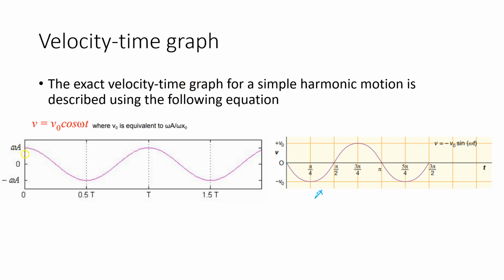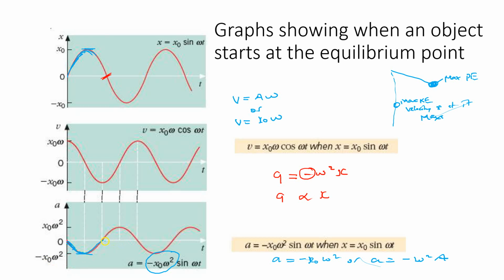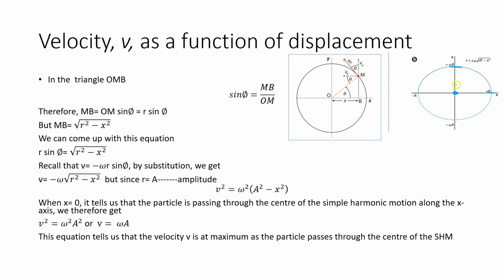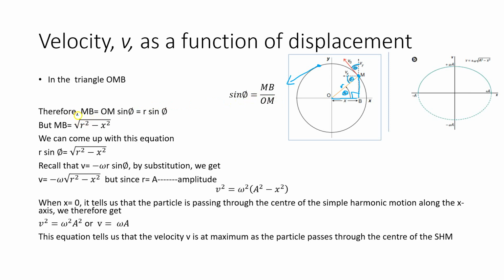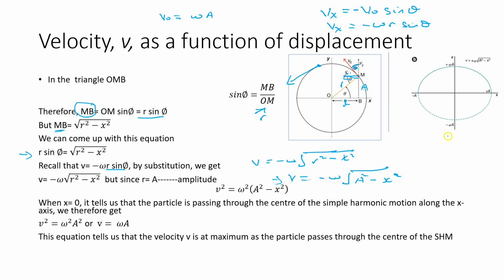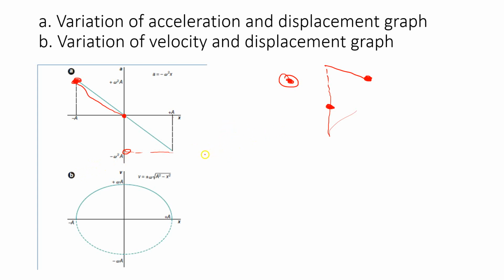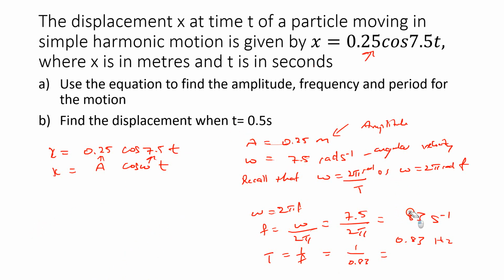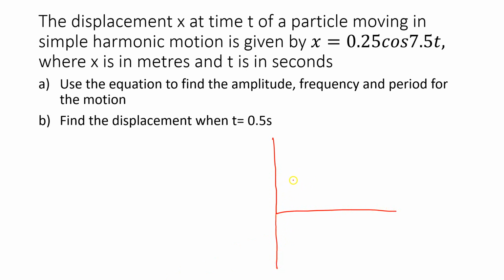Simple Harmonic motion lesson 2